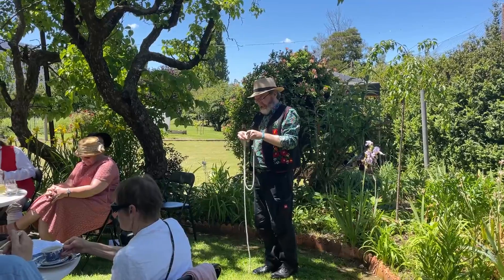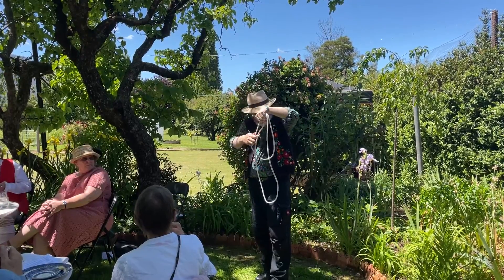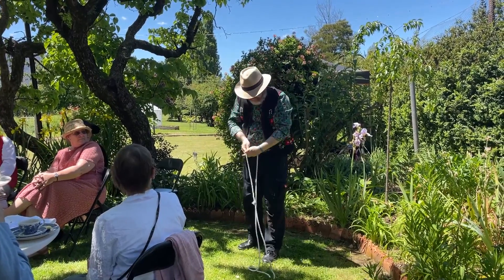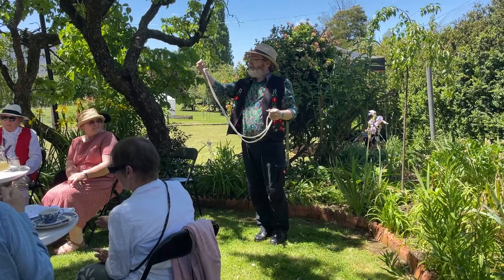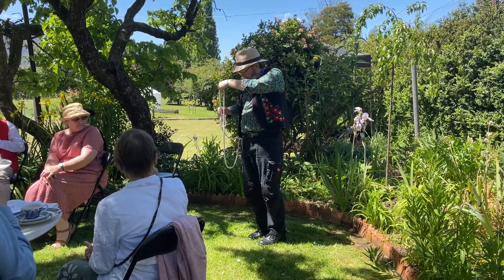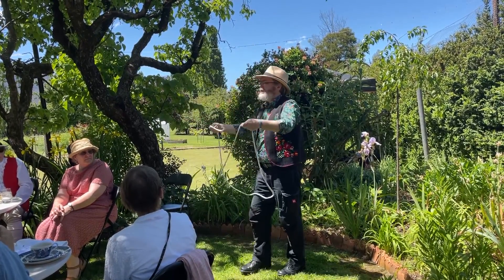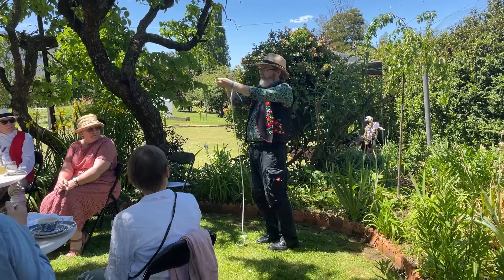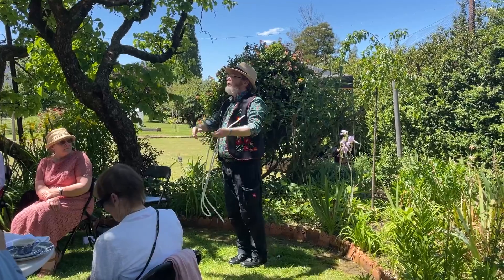Magician! (Entertainment)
A magician gave this performance at a garden party in November 2021.